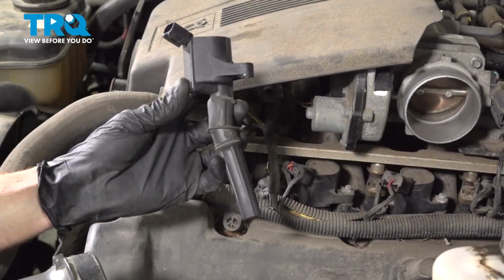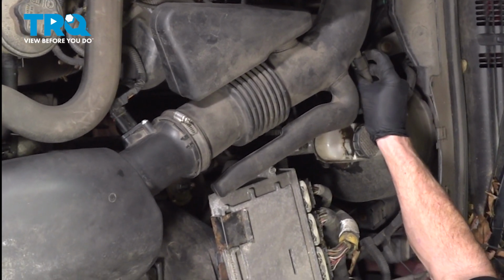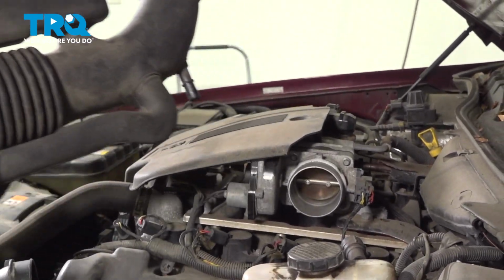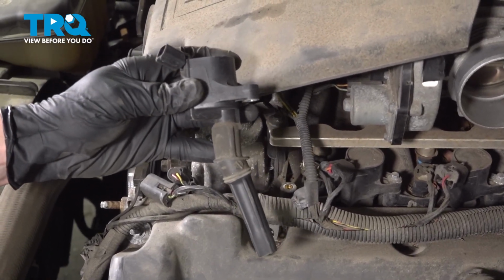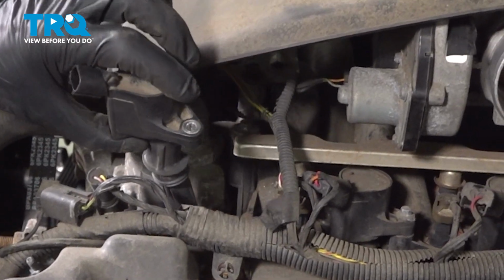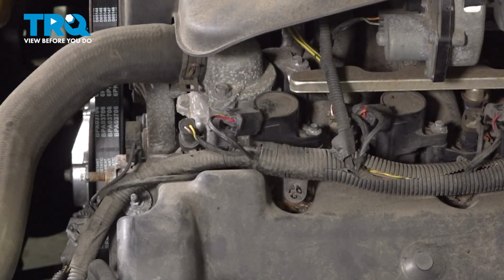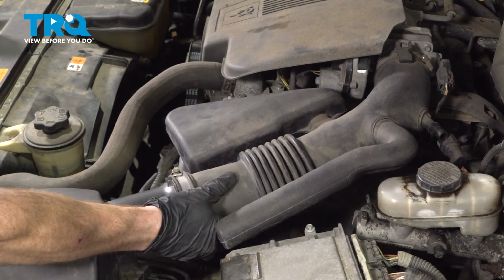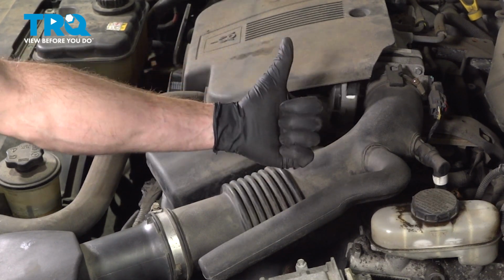How to Replace Ignition Coil 2003-2011 Mercury Grand Marquis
This video shows you how to install a new ignition coil in your 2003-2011 Mercury Grand Marquis. Ignition coils help your vehicle's engine run efficiently, cleanly, and smoothly. Rough running, lower than expected mileage, or trouble codes are sure signs that it's time to replace yours.

This repair was done on a 2009 Mercury Grand Marquis LS 4.6L Sedan 4-Door RWD Automatic and the process should be similar on the following vehicles:
2003 Mercury Grand Marquis
2004 Mercury Grand Marquis
2005 Mercury Grand Marquis
2006 Mercury Grand Marquis
2007 Mercury Grand Marquis
2008 Mercury Grand Marquis
2009 Mercury Grand Marquis
2010 Mercury Grand Marquis
2011 Mercury Grand Marquis

• Dielectric Grease